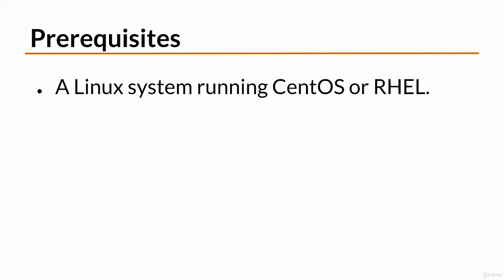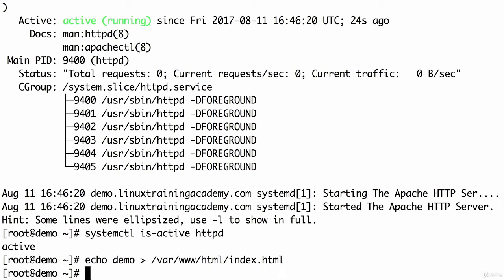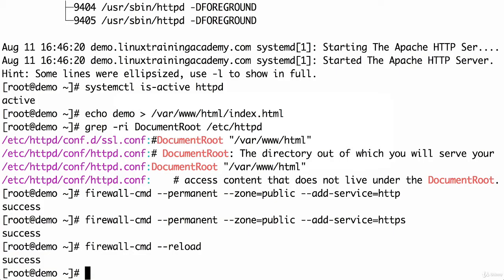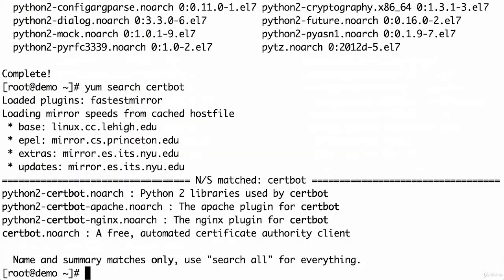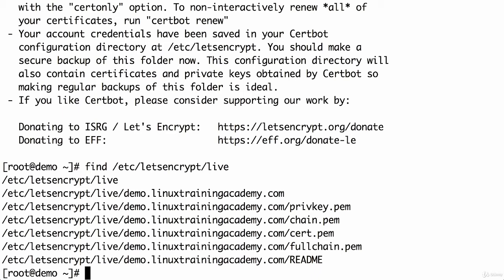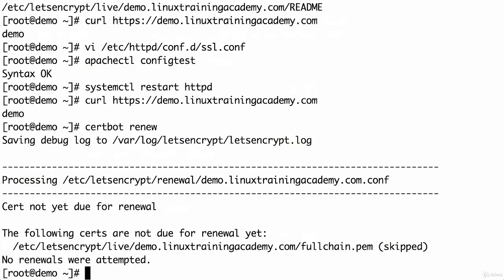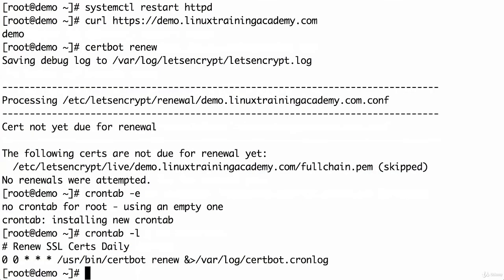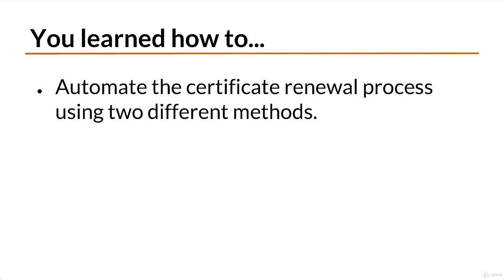Installing an SSL Certificate on CentOS Running Apache